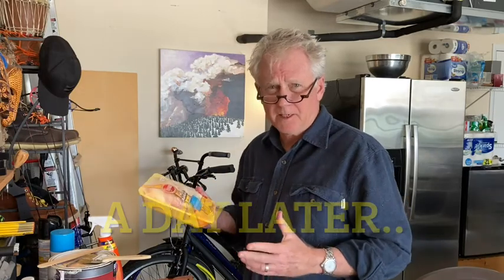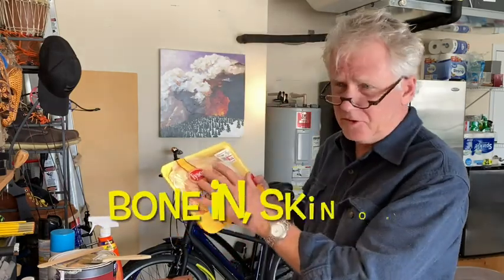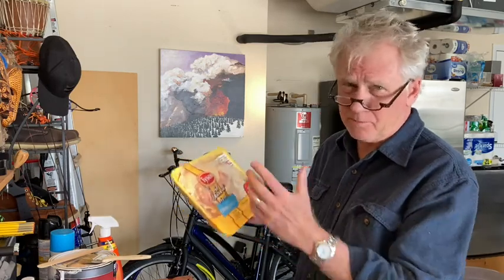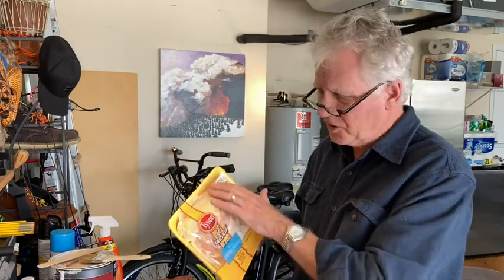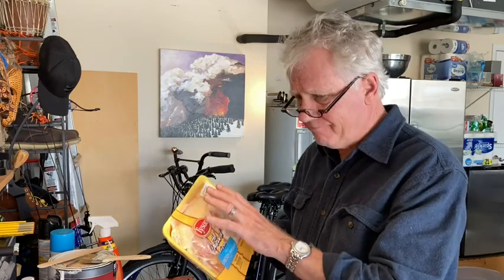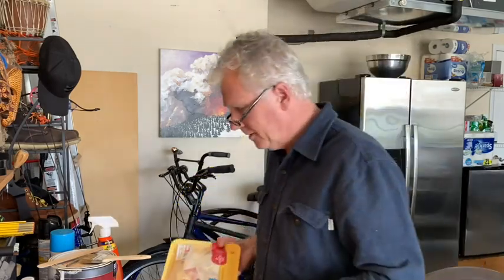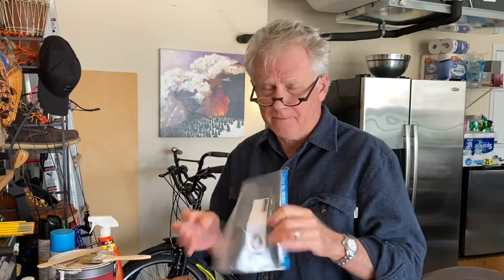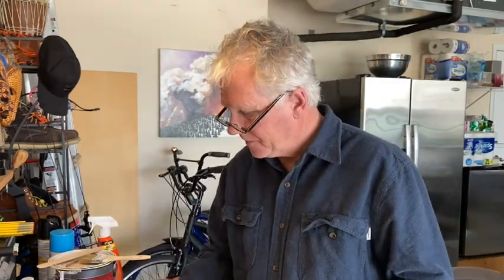Incredible Tender-Moist Roasted Chicken Breast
Only 3 ingredients make this the EASIEST chicken breast to make that's also the BEST chicken breast to eat!

Get a Cuisinart Toaster Oven. Don’t mess with other brands. I have 3. They all still work great. Why 3? They keep making better ones and the old ones never quit.